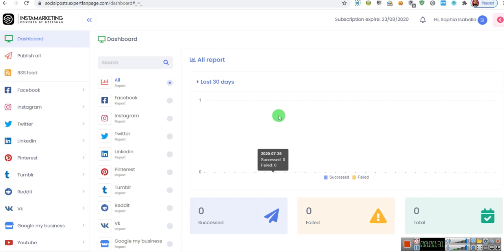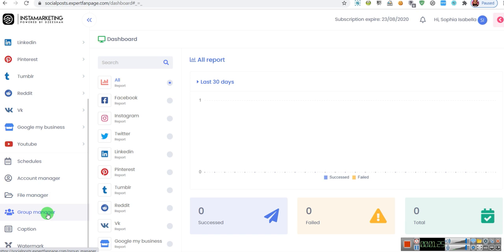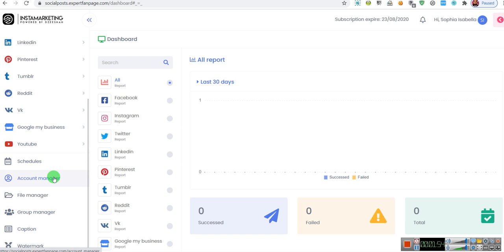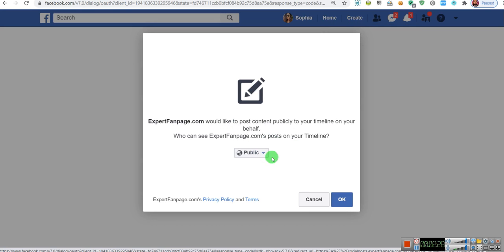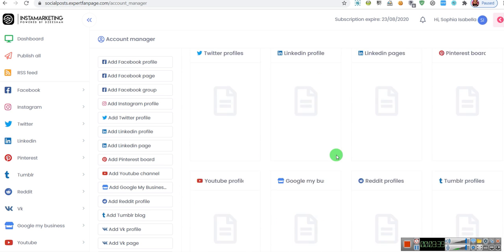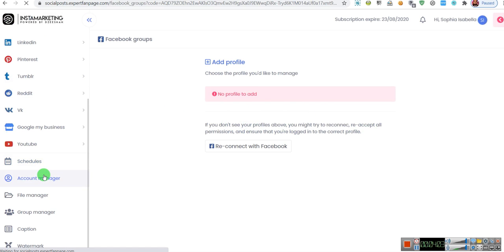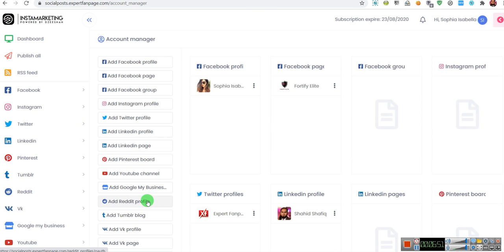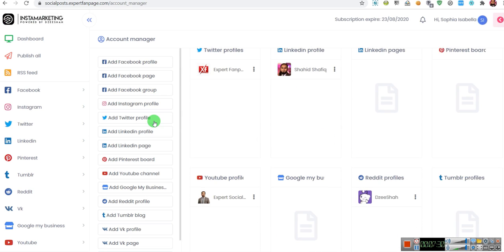How To Register and Add Social Media Accounts in the App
Hi

then to register an account you simply have to click on "Sign in with Facebook" button.

Once your account is created you will be taken to the Dashboard of the app.

In the left menu if you will scroll down you will see "Account Manager" click it to add all your social media profiles. Follow the instructions provided in the video here.